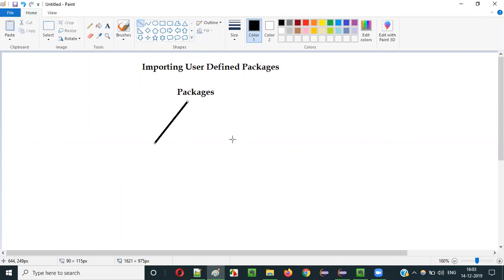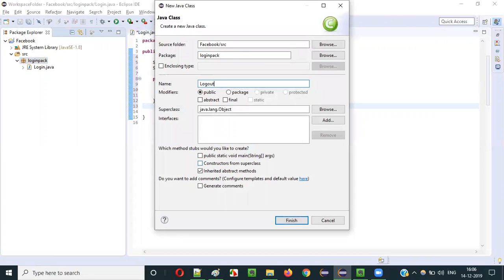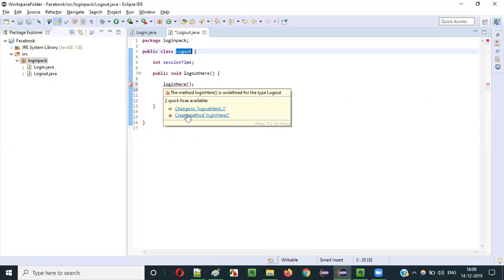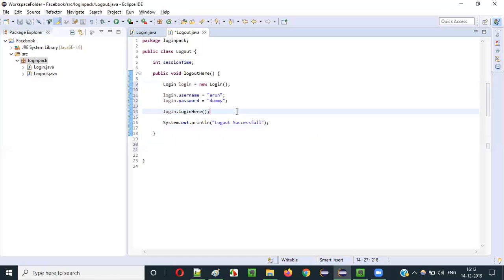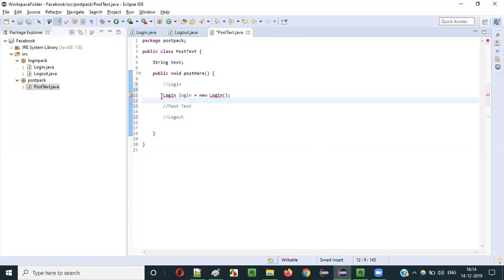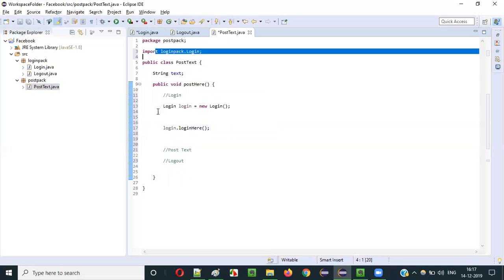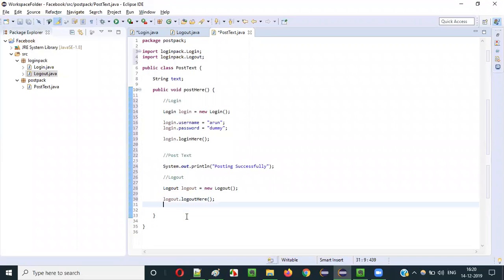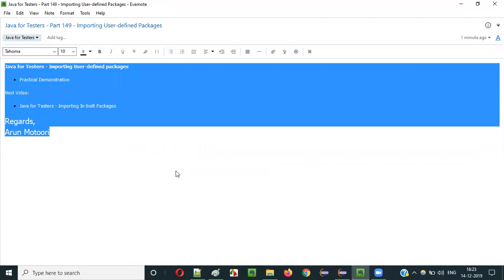Java for Testers - Part 149 - Importing User-defined Packages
In this video, I have explained and practically demonstrated importing User Defined Packages in Java.

- When the Classes are inside the same Package in Java Project
- When the Classes are in different packages in Java Project